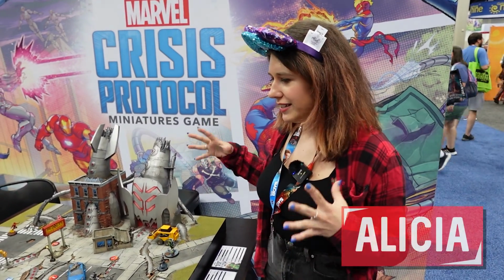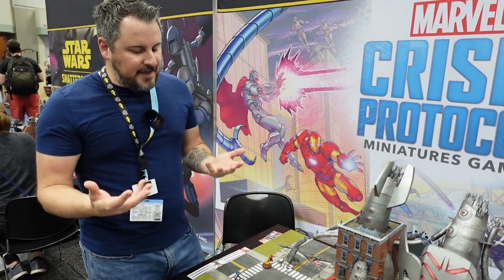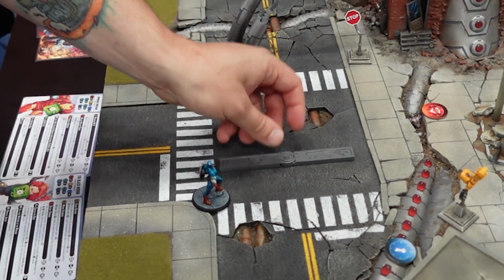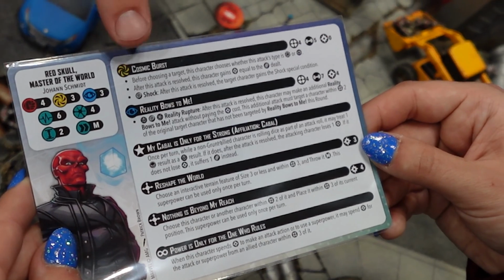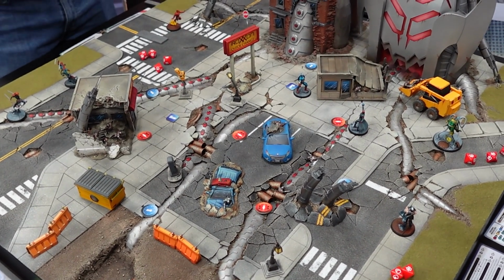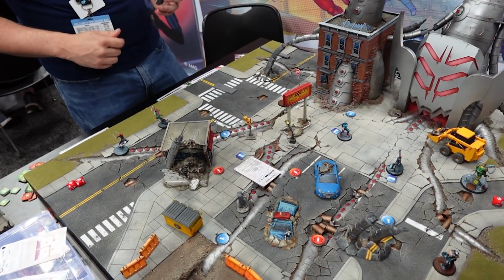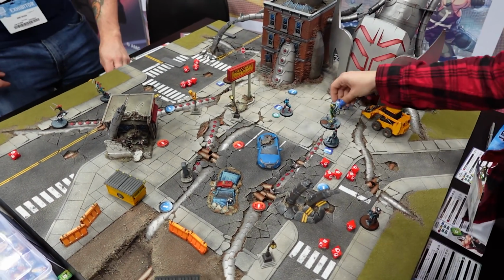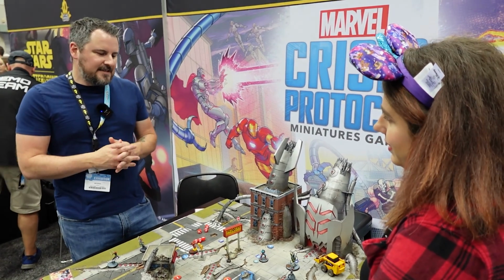Learn to Play Marvel Crisis Protocol!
Join us as Alicia demos Marvel Crisis Protocol - Earth's Mightiest Core Set at Gen Con 2023!

This is a close-up look at Marvel Crisis Protocol with Designer Will Shick! See how you can be the hero or the villain in this hobby-focused miniature game!

Now is the best time to jump in! Marvel Crisis Protocol rereleases October 13th, 2023.